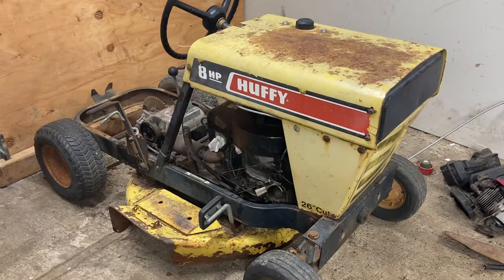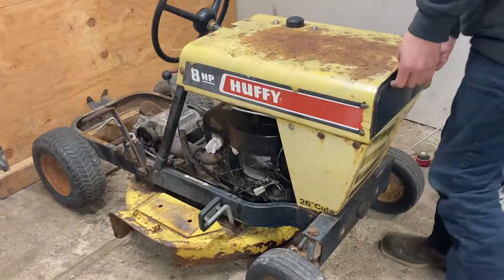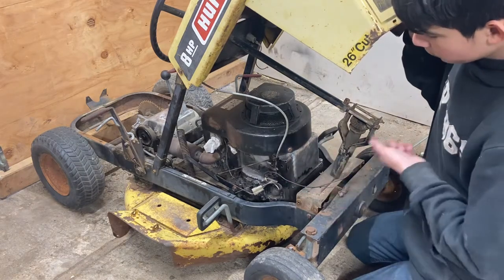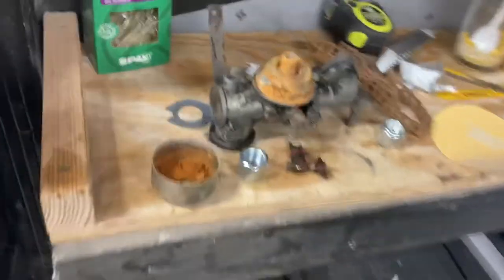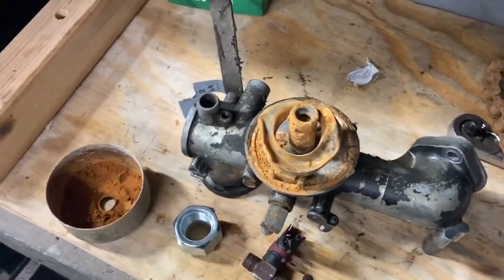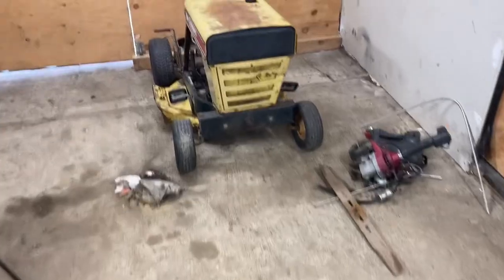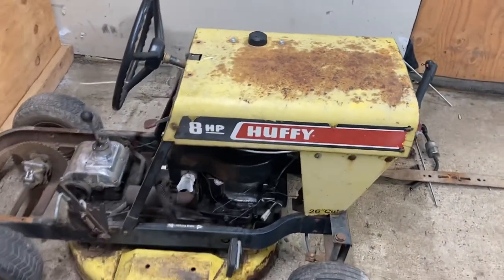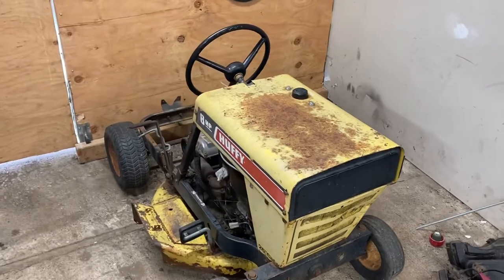1973 Small vintage RACE MOWER!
Leave your votes down below should we paint or clear it?